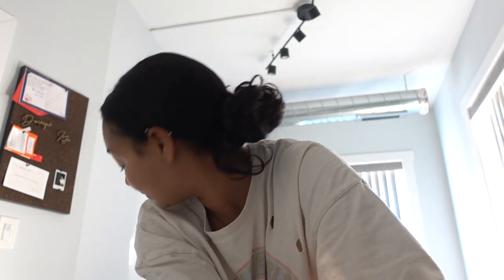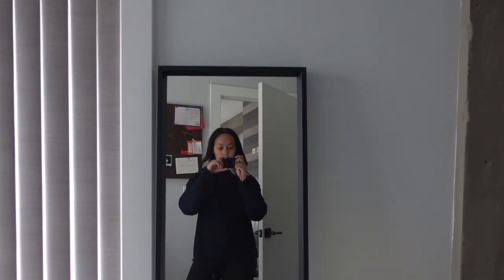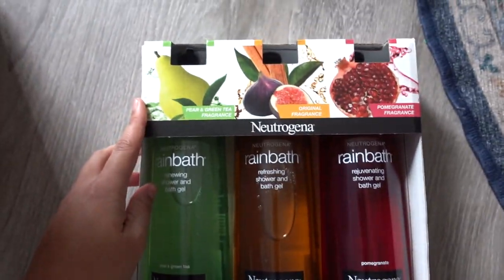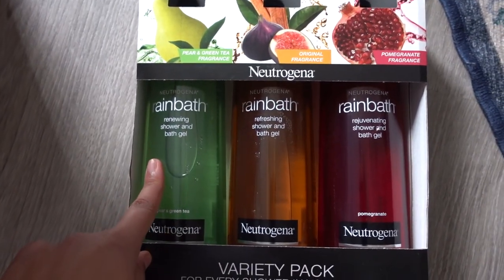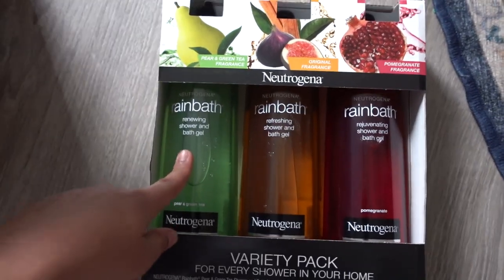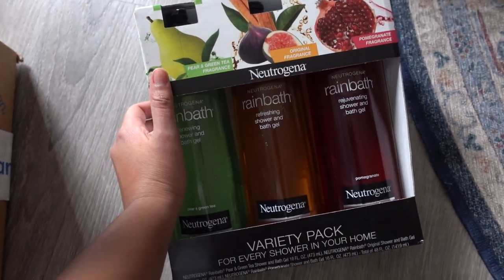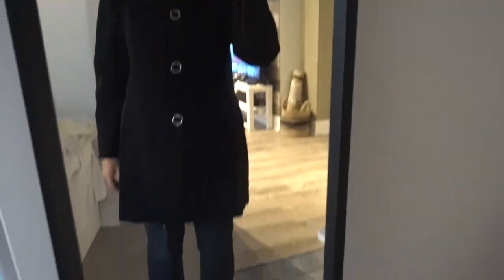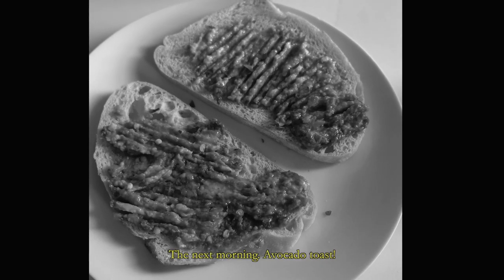phd vlog | prospectus, working out, studying in coffee shops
here's a week in my life as a phd student. I started work on my dissertation prospectus yay!! Hope you you enjoy

(also, I am a homebody so slowly trying to get better and show myself actually doing things outside of the house lol :))

ABOUT ME
location: chicago
what i'm studying: currently a phd student in philosophy